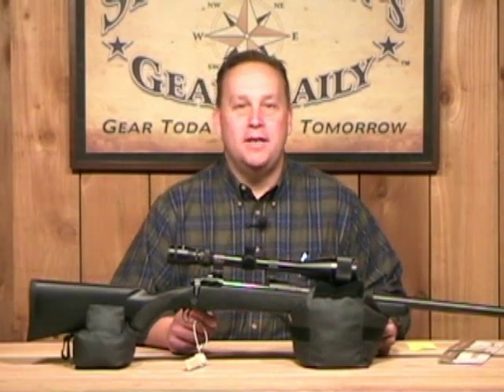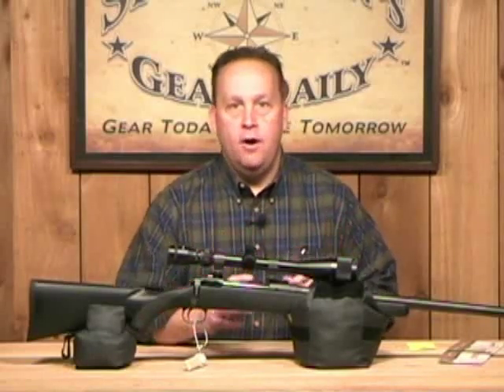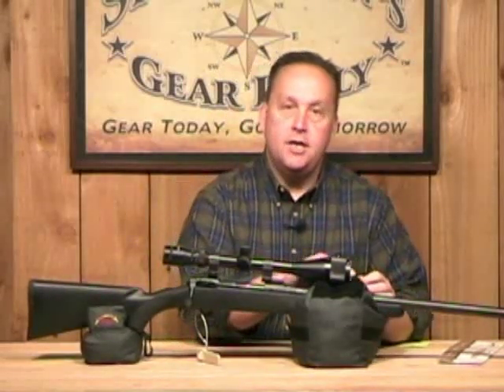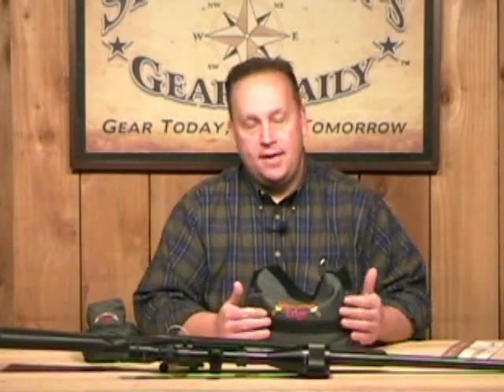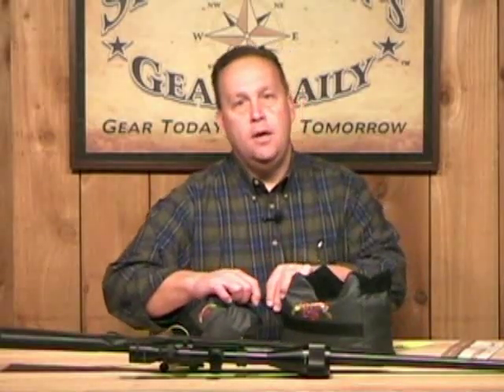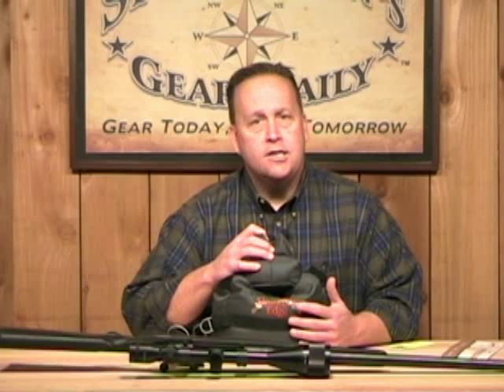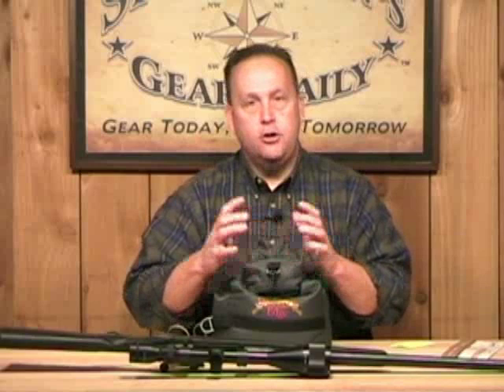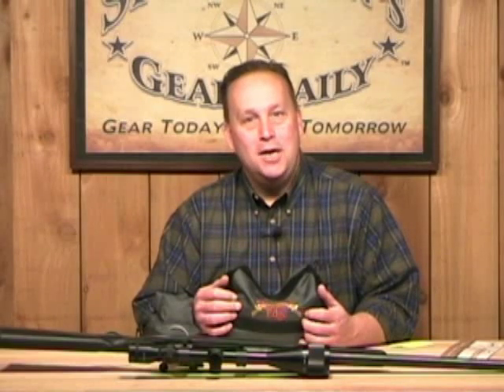Shooters Edge Front and Rear Sandbag Combo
Sight in with precision using the Shooters Edge shooting Bag combo. Crafted of denier Cordura® for durability. Top-grade suede leather channel protect your stock on the larger front bag.

Bags Come unfilled, about 20-25lbs of play sand is needed to fill the combo at a cost of around $2.